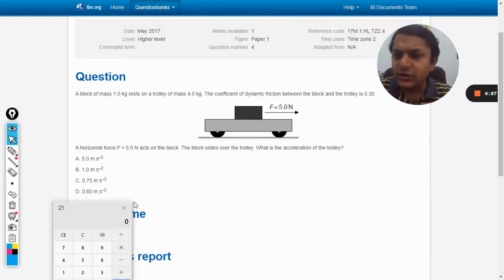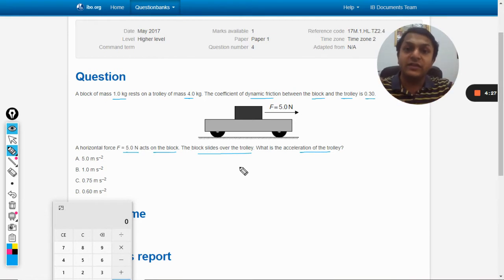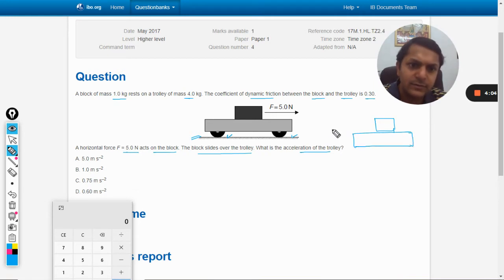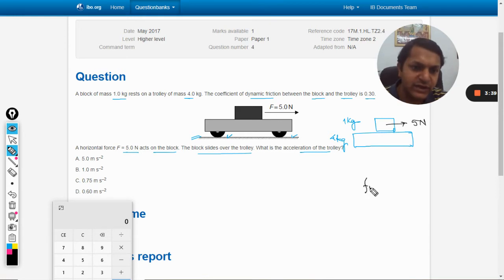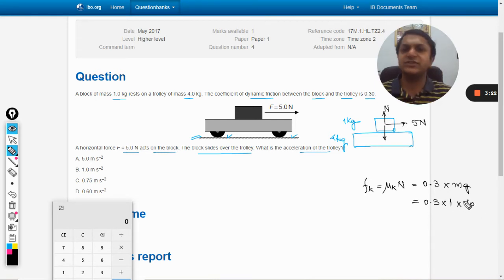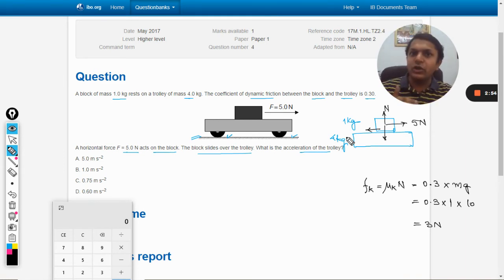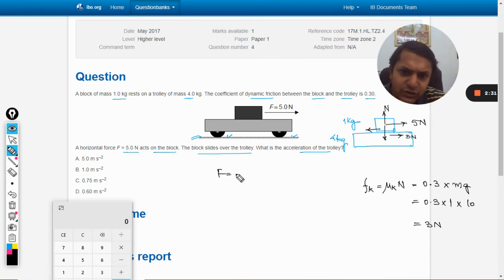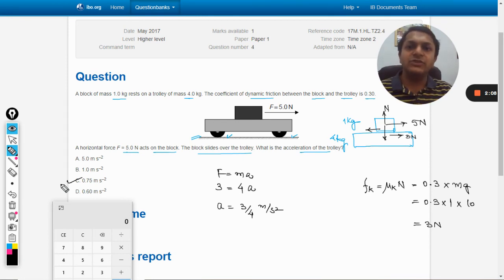A block of mass 1.0 kg rests on a trolley of mass 4.0 kg. The coefficient of dynamic friction betwee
International Baccalaureate | Solutions | Previous Year Questions | Question Bank | IB SL & HL A block of mass 1.0 kg rests on a trolley of mass 4.0 kg. The coefficient of dynamic friction between the block and the trolley is 0.30.

Valid forever.!